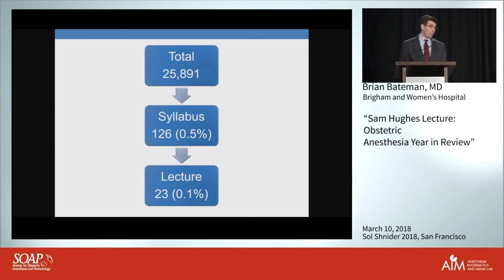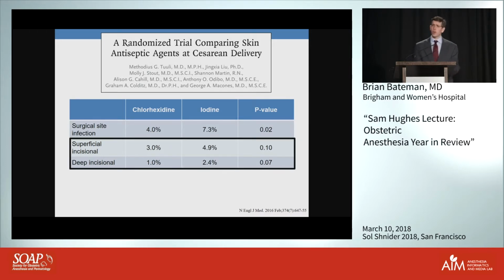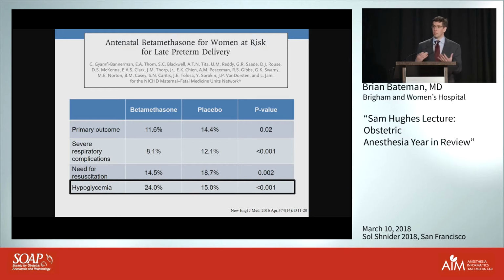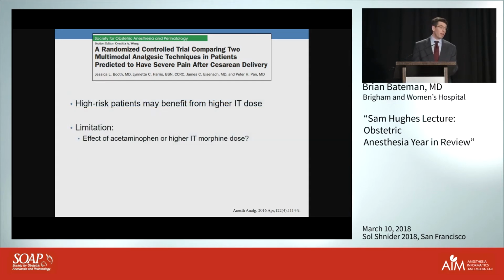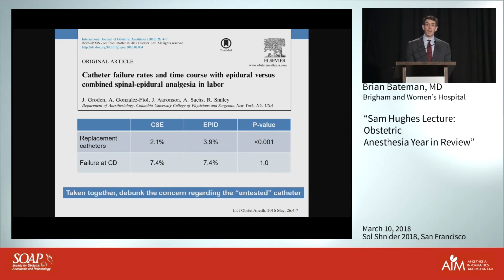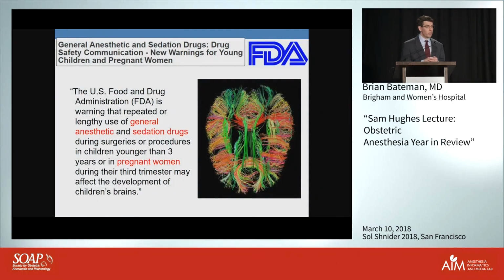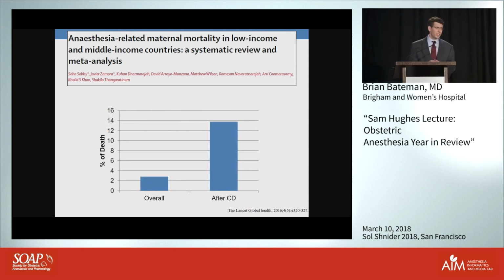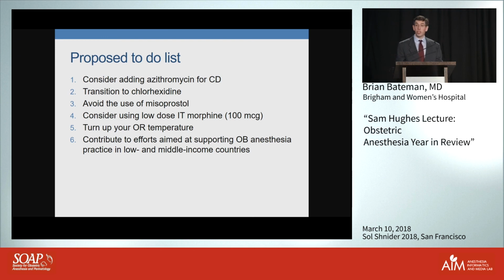Sam Hughes Lecture: Obstetric Anesthesia Year in Review, Brian Bateman, MD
Sam Hughes Lecture: Obstetric Anesthesia Year in Review,

Sol Shnider 2018, San Francisco